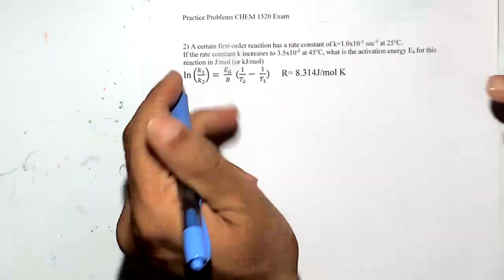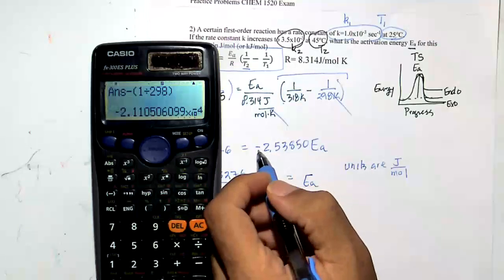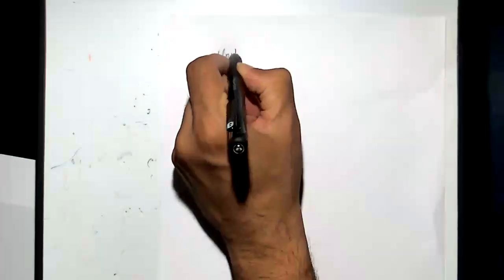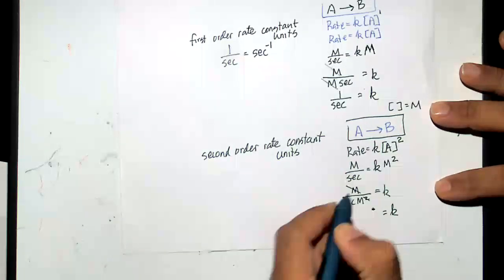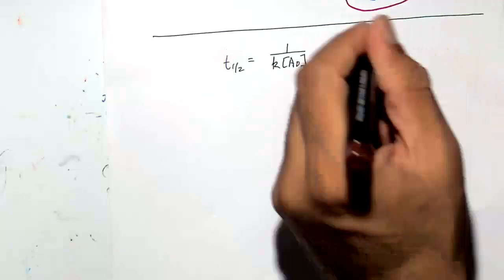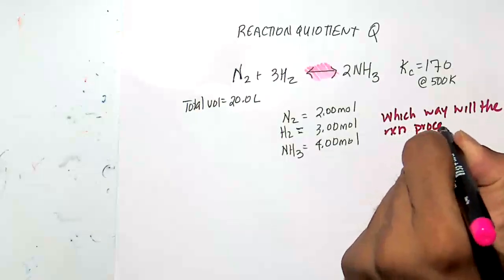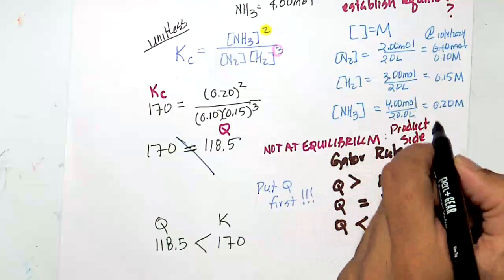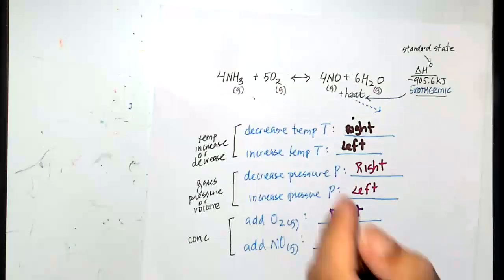CHEM 1520 General Chemistry II Lecture 15 (10/04/2024)